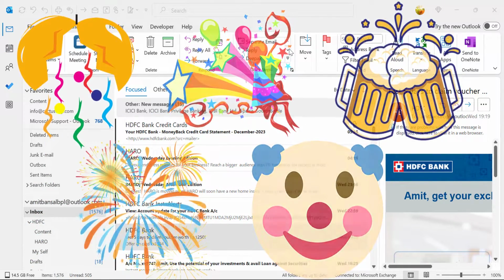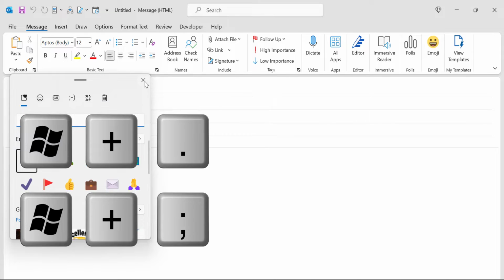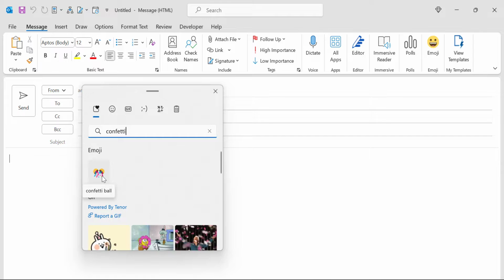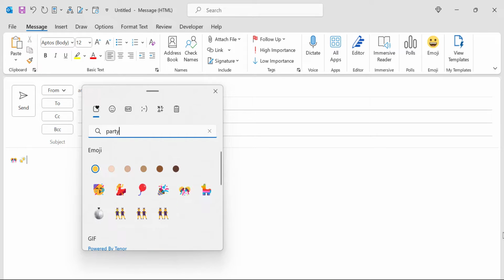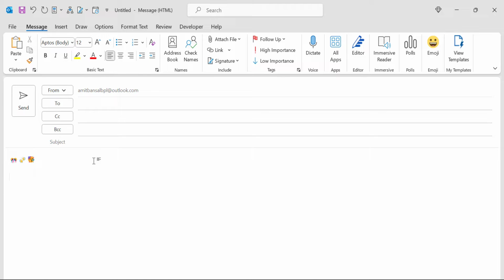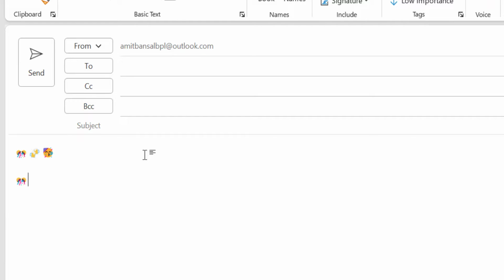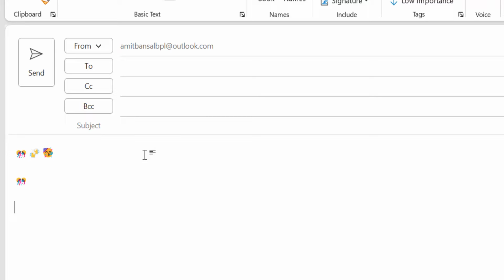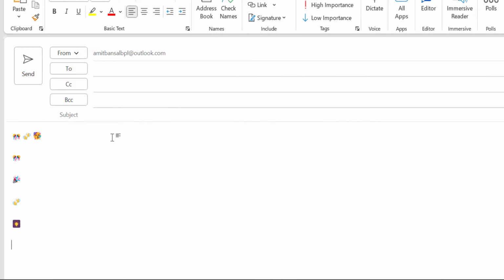New Year Emoji Keyboard Shortcut for Outlook 🎊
🎆🎉 Ring in the New Year with style in your emails! Discover the quick and easy keyboard shortcuts for New Year emojis in Outlook.

Chapters:
0:00 Intro and overview
0:21 The New Year emojis
0:44 Open a new email
1:05 Use the emoji picker
2:22 Use Unicode with Alt+X

Perfect for adding a festive touch to your messages as you wish your colleagues, friends, and family a Happy New Year! 🥳💌 Watch our tutorial to become an Outlook emoji pro.

- EQUIPMENT USED
○ My camera